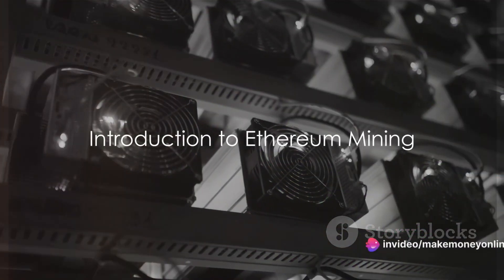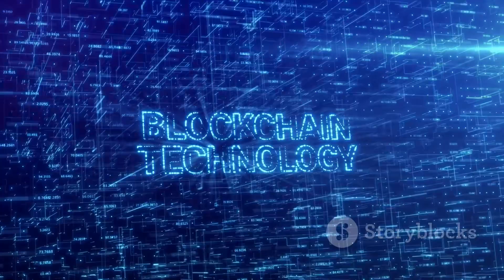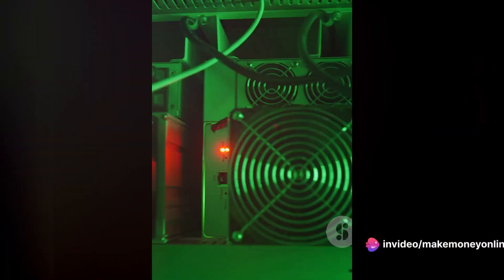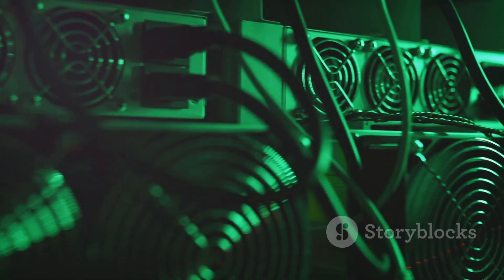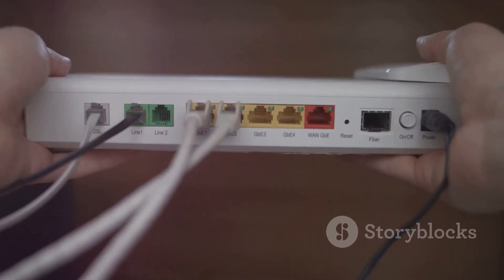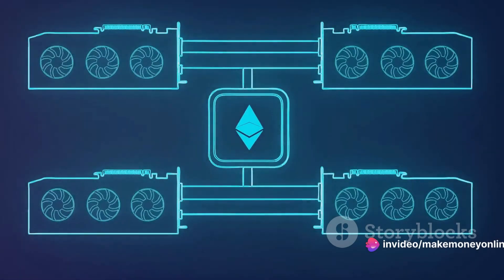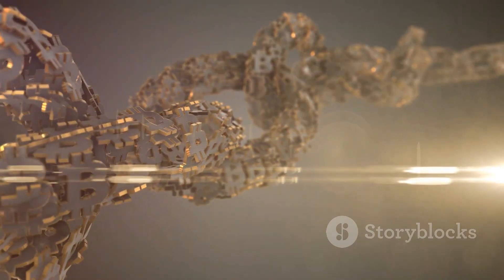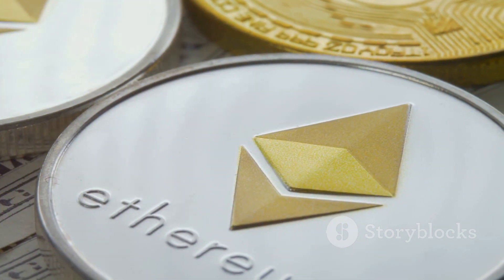How I Mined 37.6 Ethereums (ETH) At 35 Years Old?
In this compelling video, join me on a personal journey of mining 37.6 ETH at the age of 35! 🚀 Discover the ins and outs of crypto mining and my experiences in the world of blockchain technology.

🔍 Curious about investing in cryptocurrency? Want to learn more about the tech behind it all? This video is for you! 💰💻